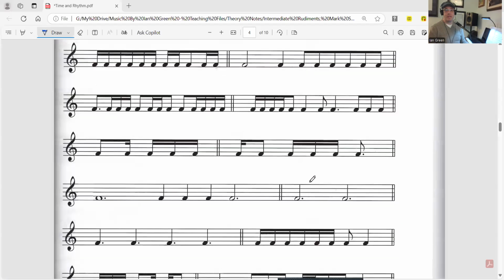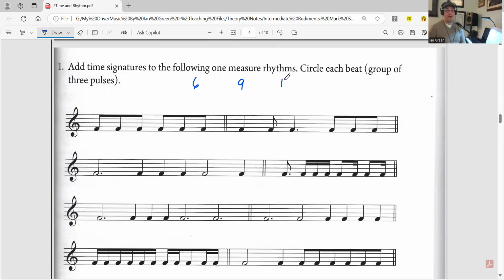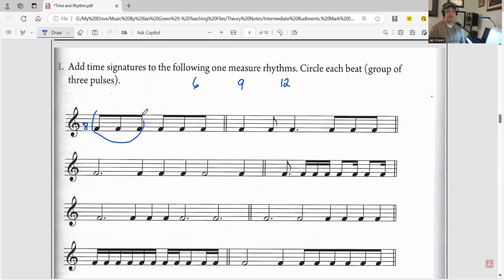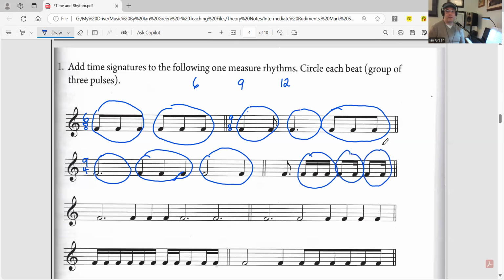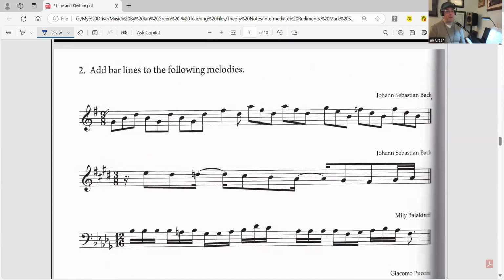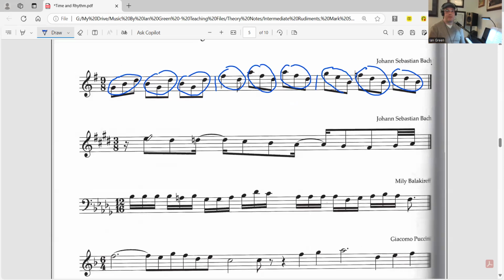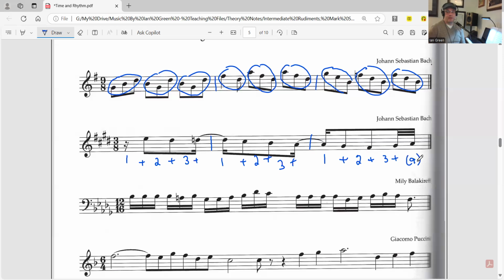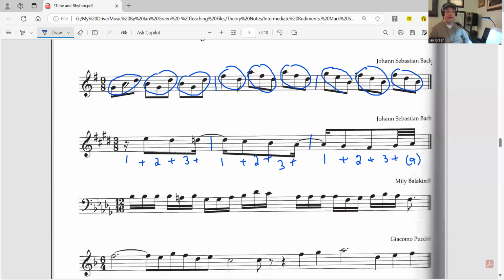Intermediate Rudiments, by Mark Sarnecki - Unit 10, Part 2 - Compound Time Homework Questions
This tutorial video outlines tips and tricks to work on homework questions while writing in compound time signatures.